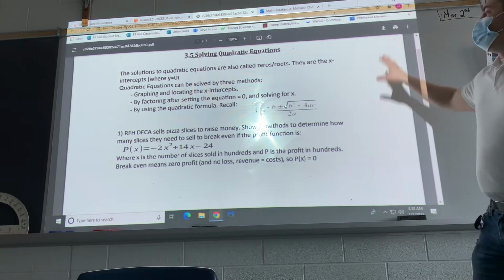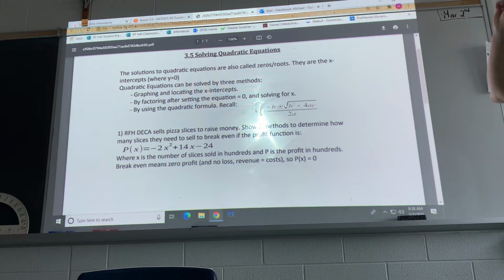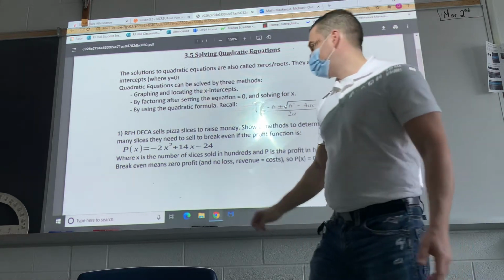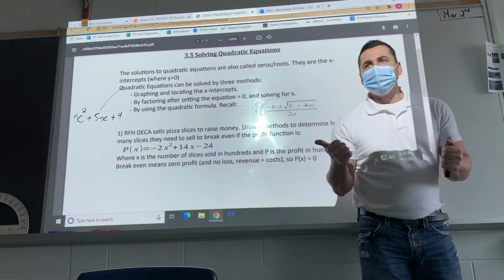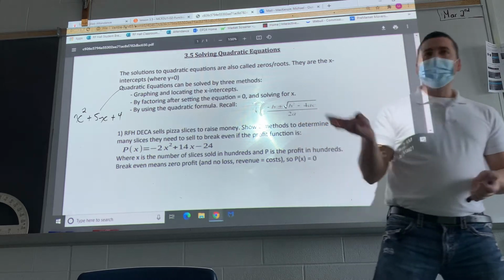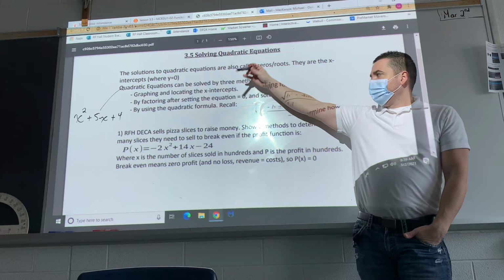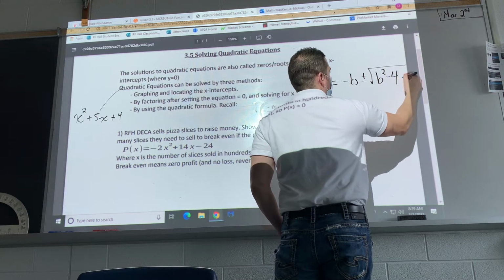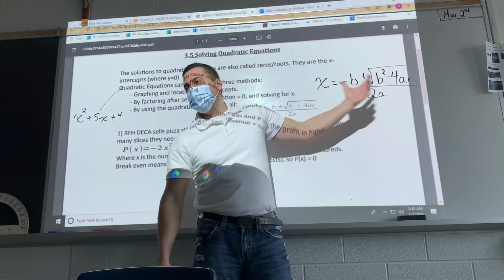3.5 Solving Quadratic Equations